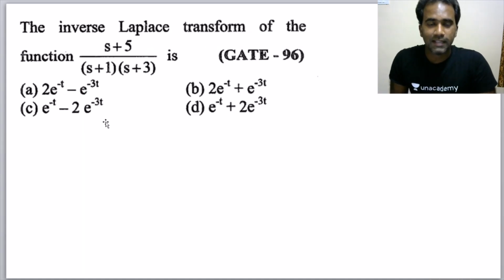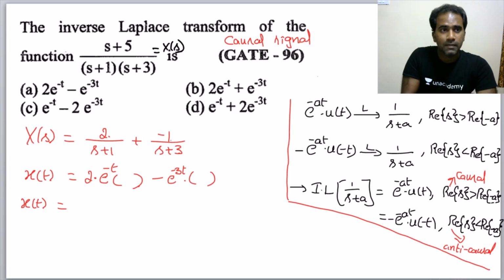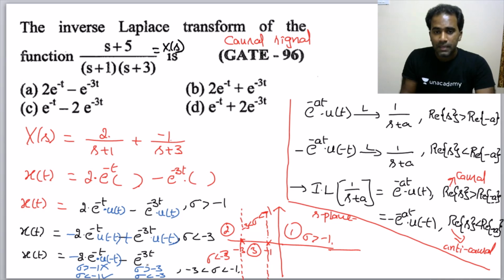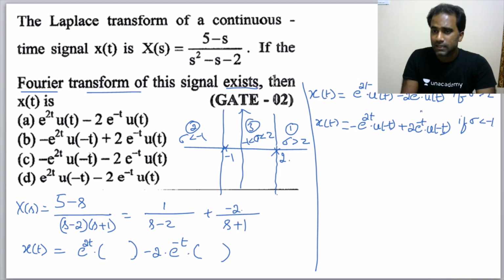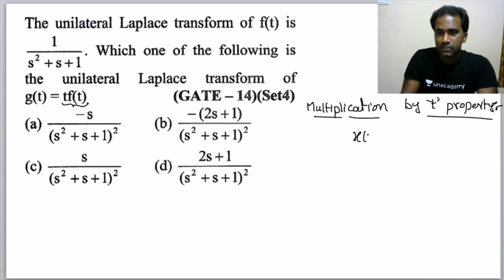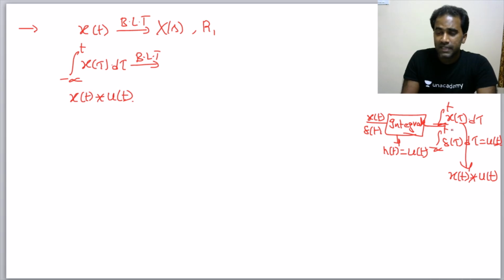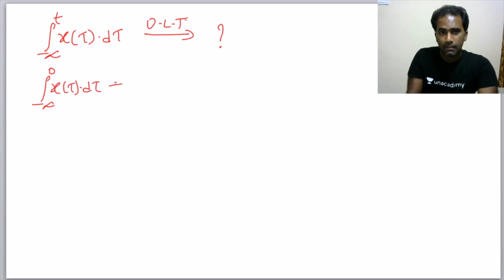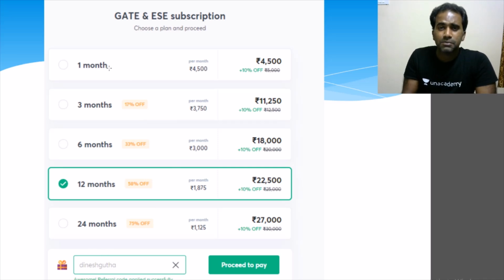PYQs on Laplace Transform Part - 3 | ECE | Dinesh Gutha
In this series of lectures, Educator Dinesh Gutha will cover PYQs on Laplace Transform. This series of lectures will be beneficial for all the GATE & ESE aspirants from ECE department.
Dedicated channels for your GATE & ESE Preparation:
Use Special Code: dineshgutha
Join our Exclusive Telegram Channel & Group for GATE & ESE Exams:
Unacademy Subscription Benefits:
1. Learn from your favorite teacher
2. Dedicated DOUBT sessions
3. One Subscription, Unlimited Access
4. Real-time interaction with Teachers
5. You can ask doubts in the live class
6. Download the videos & watch offline